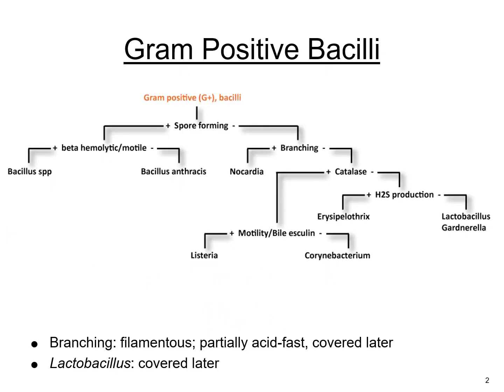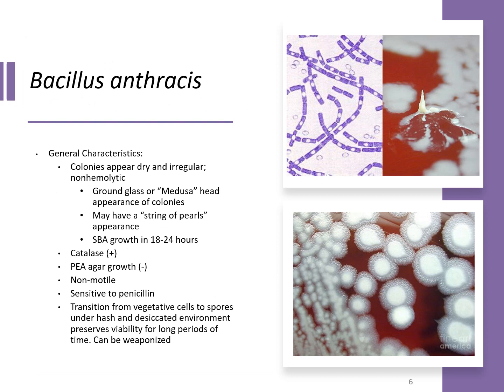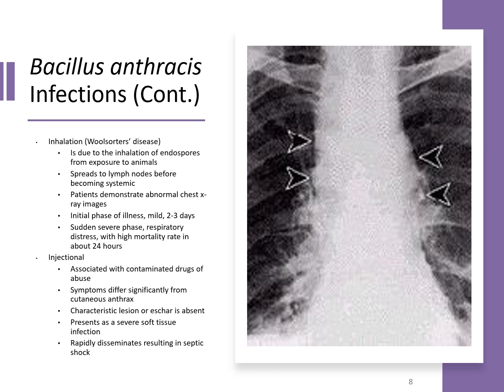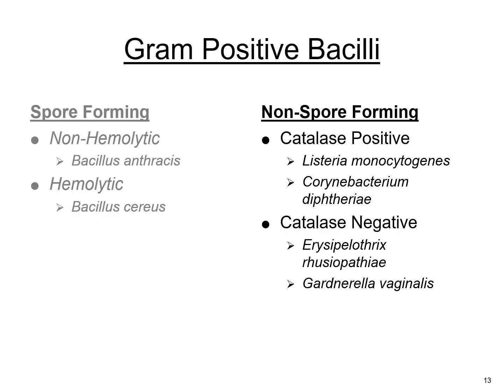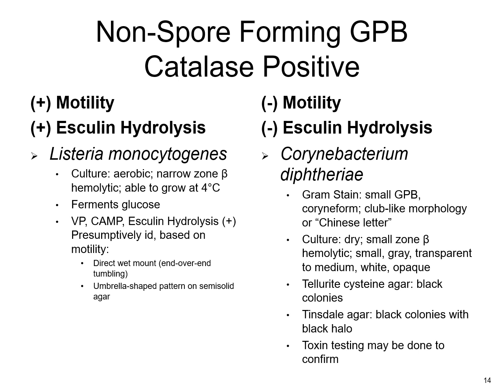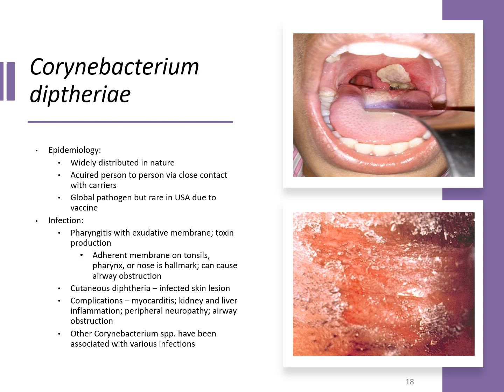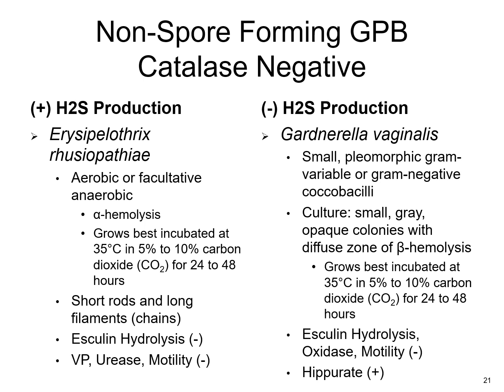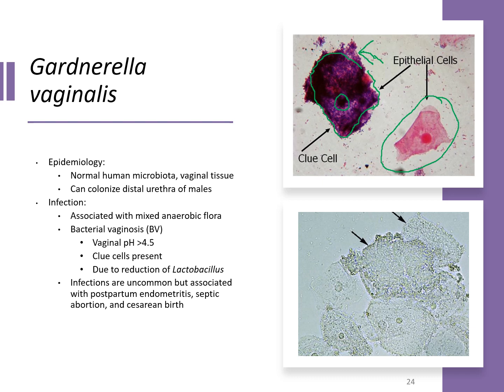Gram Positive Bacilli